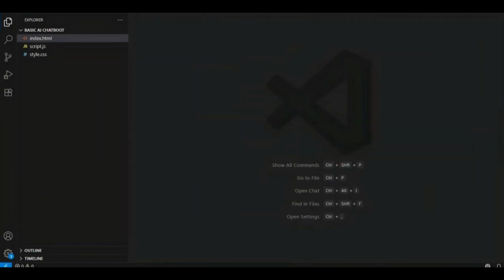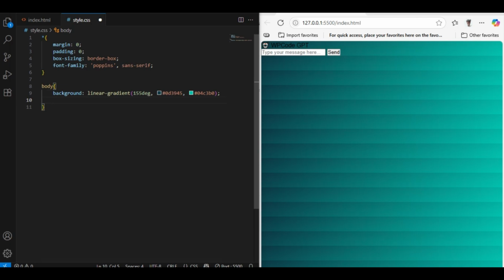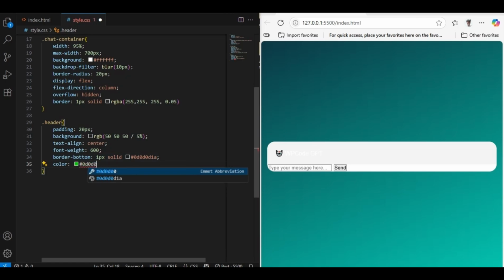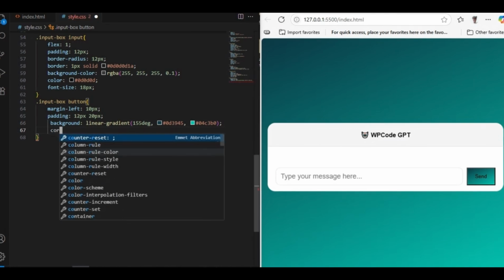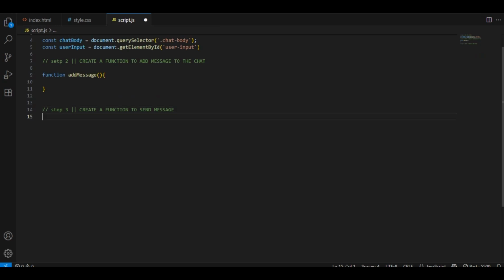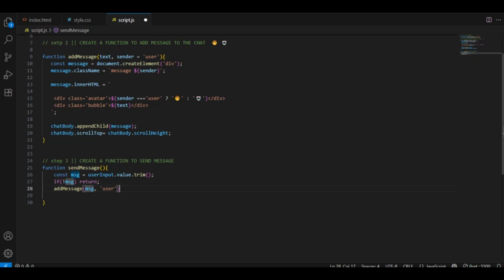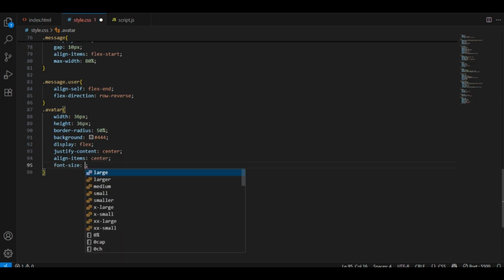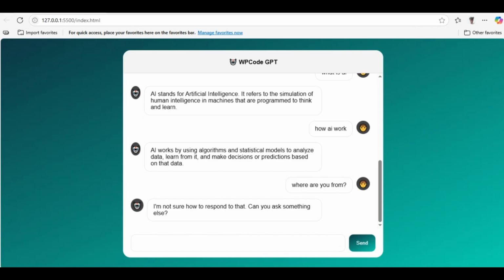Build an AI Chatbot From Scratch | Understand How It Really Works – Full Beginner Guide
Learn how to build an AI chatbot from scratch using HTML, CSS, and JavaScript. This beginner-friendly guide explains how chatbots really work —perfect for developers who want to understand the core logic behind AI chats.

What You'll Learn:
1️⃣  AI chatbot UI with HTM, CSS and JS
2️⃣  How real AI chat systems think and respond

📌 Perfect for:
Beginners transitioning into real-world coding
Developers who want to learn how to auto respond as like AI Chatbot
Coders who use VS Code regularly and want to boost productivity